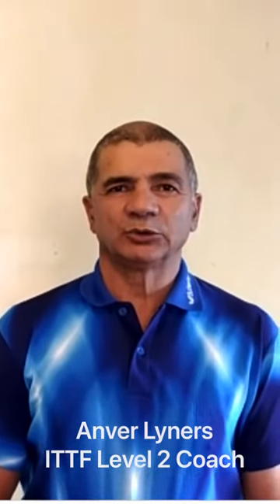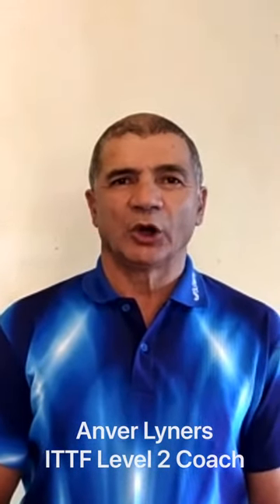Training Session 2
Basic foot tapping exercise. This video shows you how to train without a table.